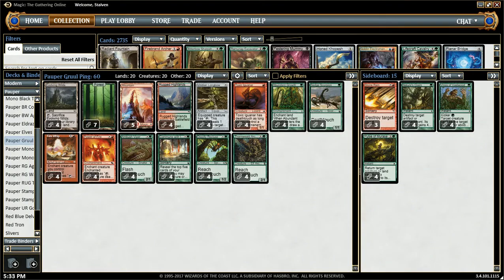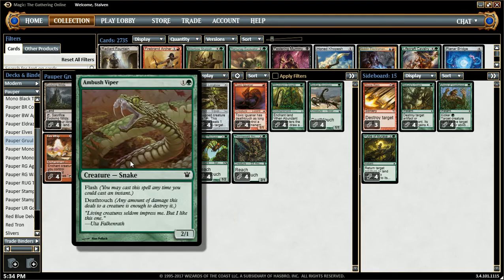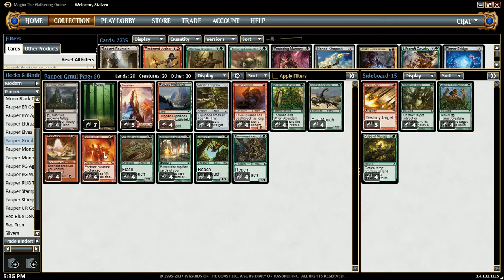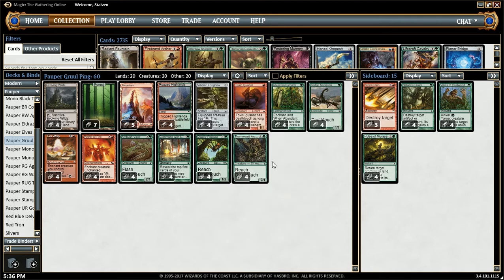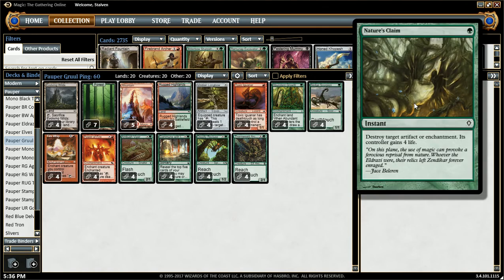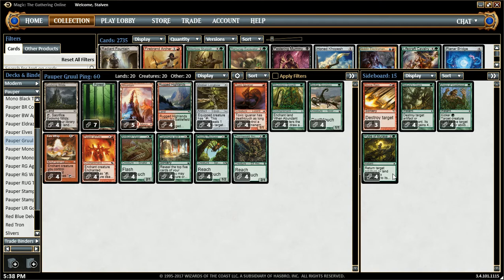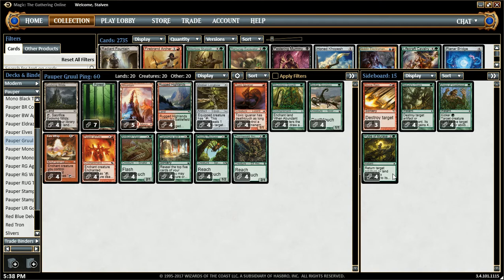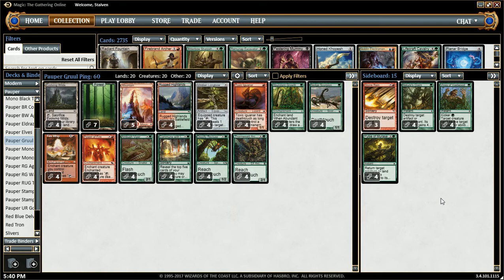MTG Pauper Deck Tech for Red Green Death Ping